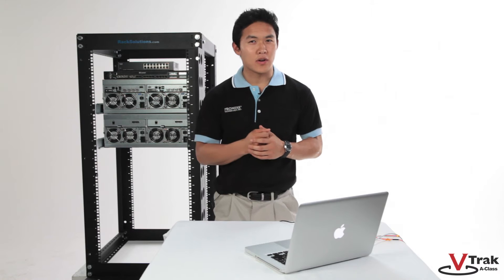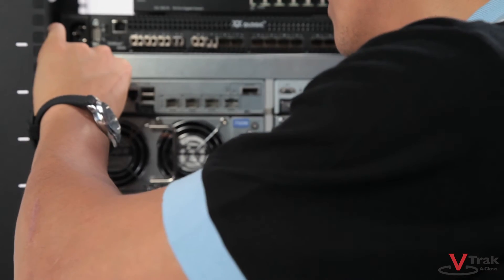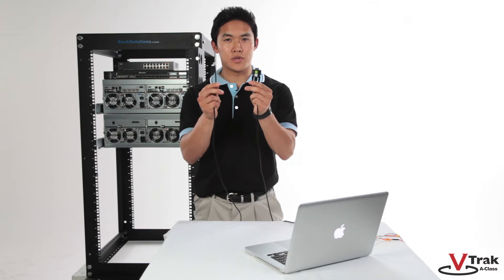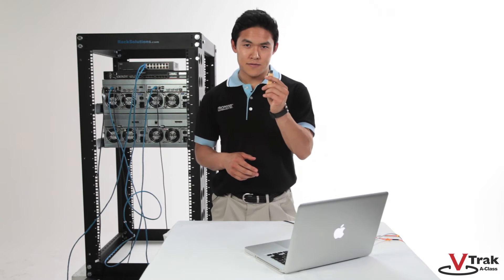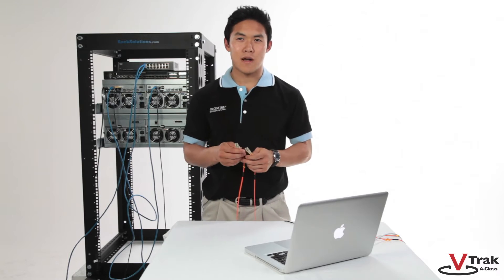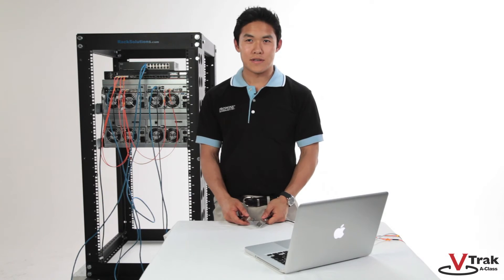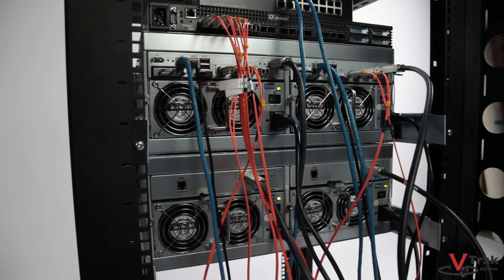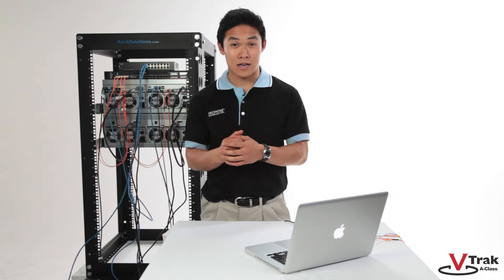System Cabling - PROMISE VTrak A-Class Training Video